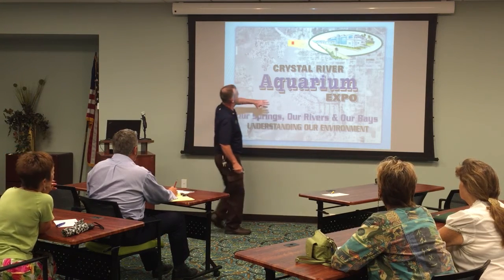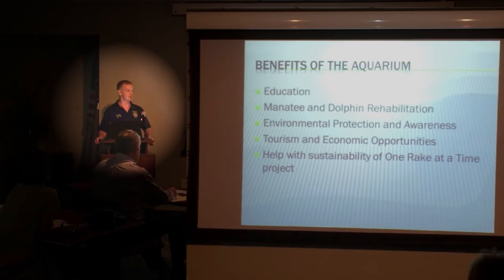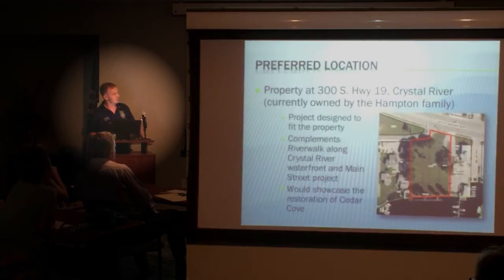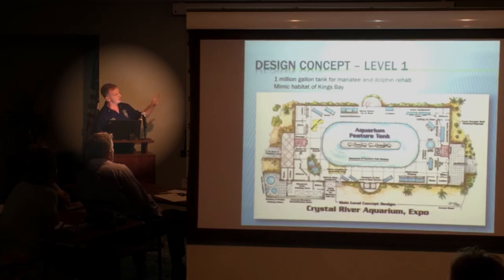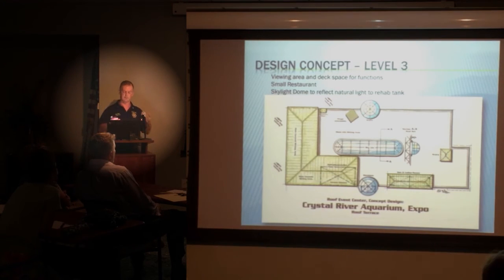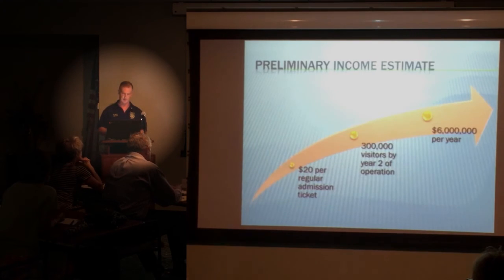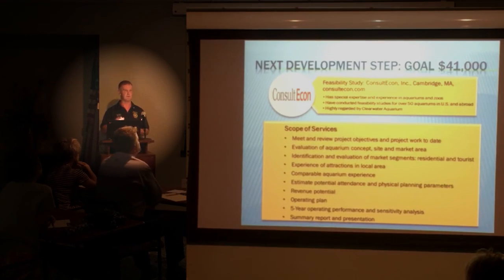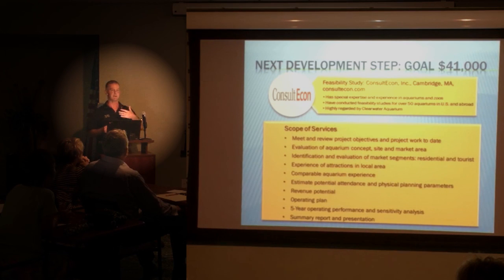ART JONES CRYSTAL RIVER AQUARIUM PLANS 2015